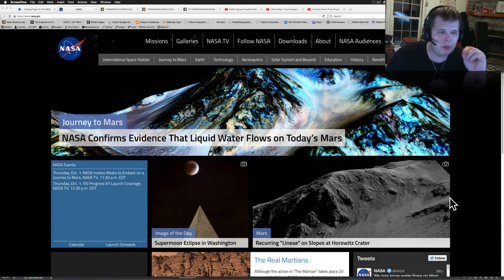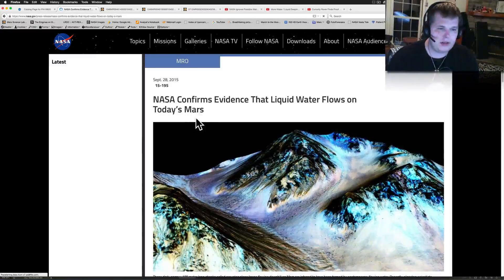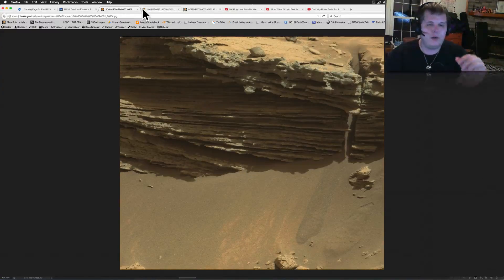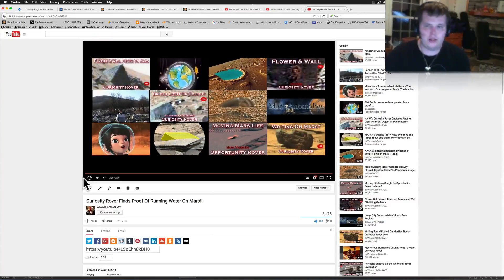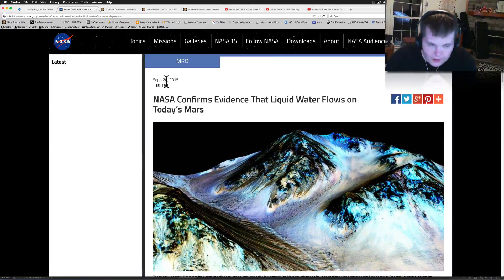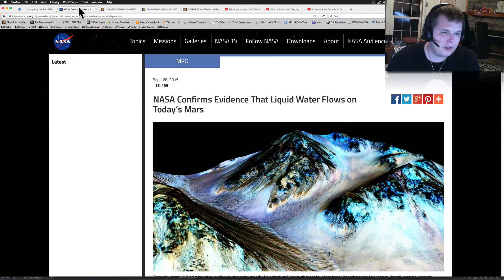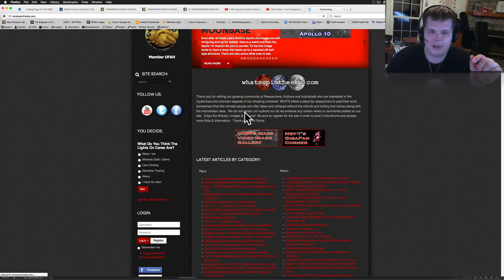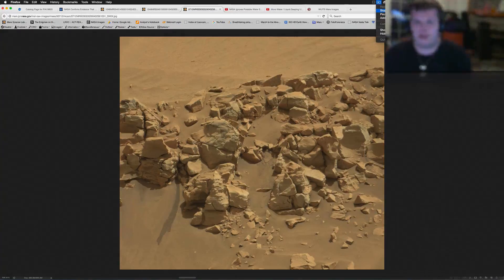NASA Finally Admits Water Flows On Mars But Ignored Chances To Sample!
If you are no stranger to my channel today's press conference at the NASA HQ was most likely a joke to you.  NASA and JPL have been working with various universities and groups and now have "proof" that there are "seasonal flows" of very salty water on Mars.  The excitement filled the room of reporters who 99 percent of were more likely worried about the parking ticket they may recieve or the next cup of coffee that what the folks at NASA have to say.  This is no new news.  In fact NASA had the chance with the Curiosity Rover to sample these flows that seep up from the ground a number of times during its three year mission so far.  Shame on NASA for not sampling these.  Anyone with a pair of eyes should have noticed these and in no way driven past them without sampling.  Tell me what you think of today's news?